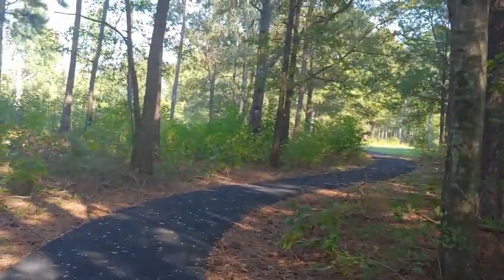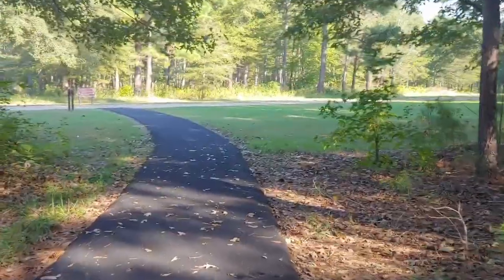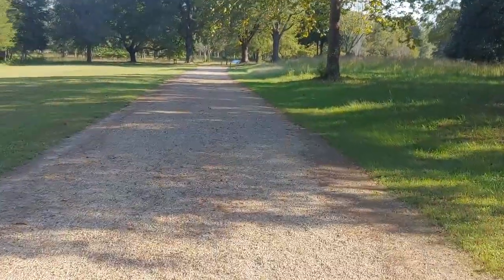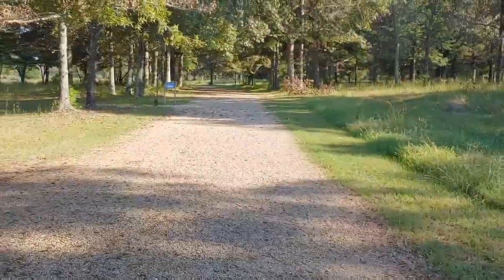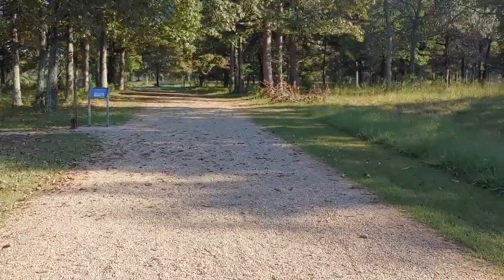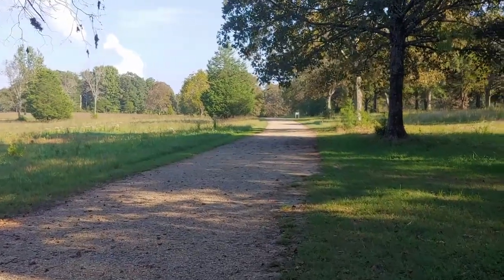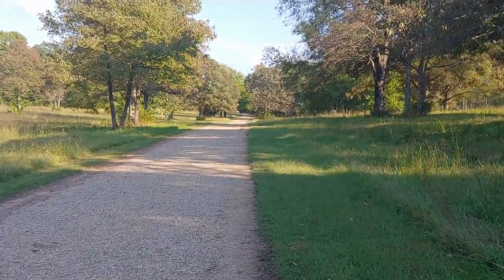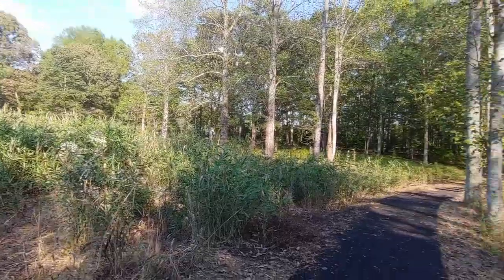Cowpens National Battlefield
On the day before the anniversary of the Battle of Kings Mountain, I visited Cowpens National Battlefield which was the site of another major victory for the American forces during the American Revolution